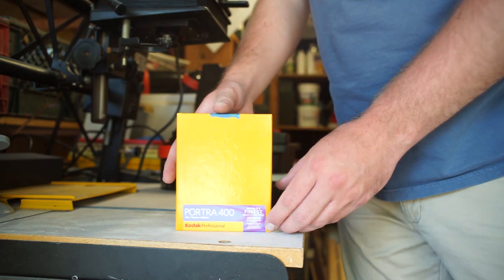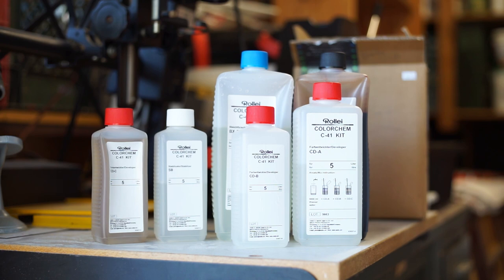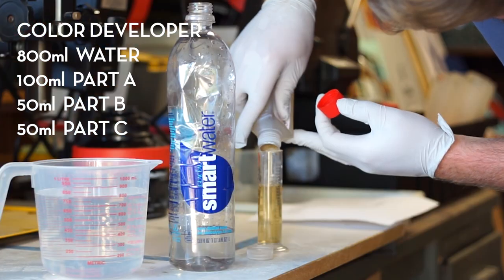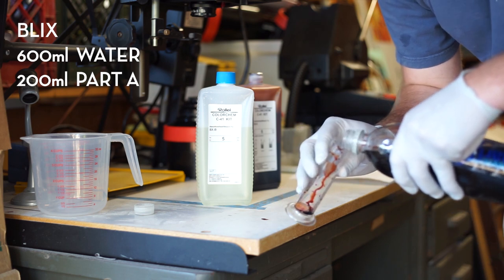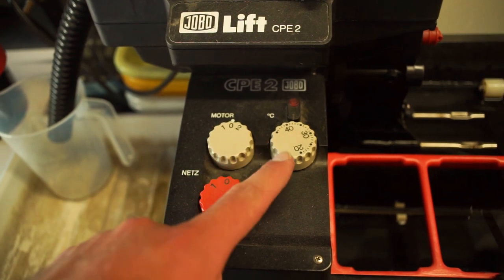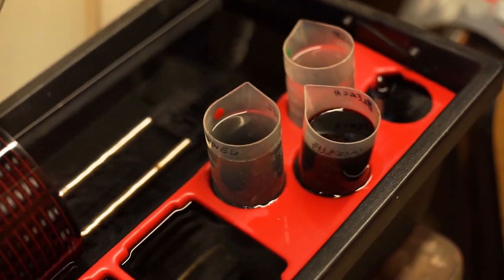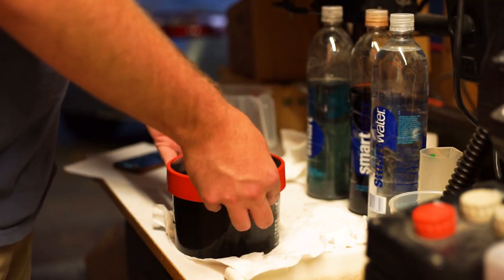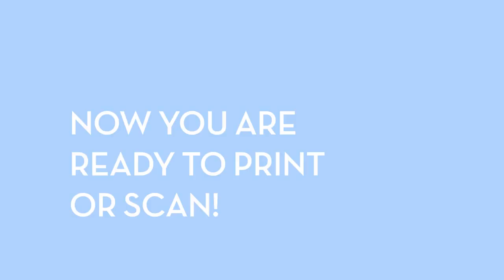How to Develop 4x5 Large Format Portra 400 Film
I just released my first book! Brandontaylorphoto.com/mohbook

Instagram.com/studlysteadman

Contax G2

Contax 28mm Zeiss 2.8 lens

Contax 45mm Zeiss F2

Contax TLA200 Flash

Lens Cap

Peak Design Strap

Portra 400 35mm

Brandontaylorphoto.com